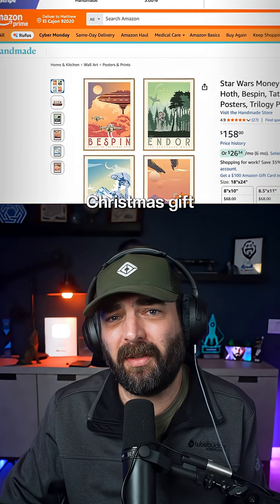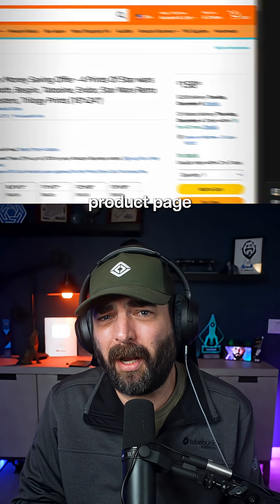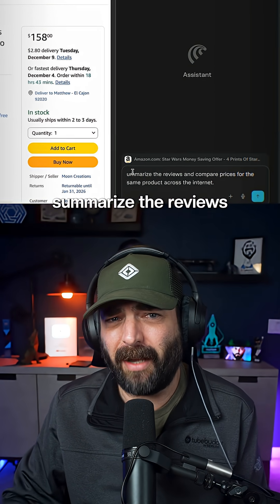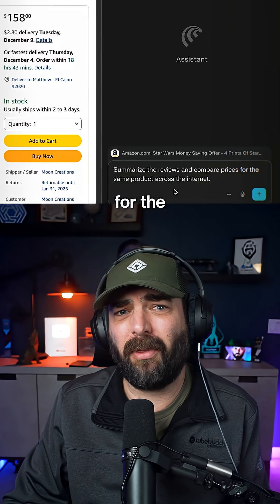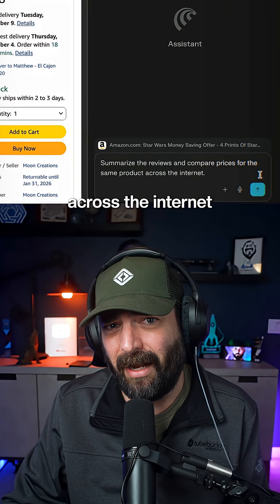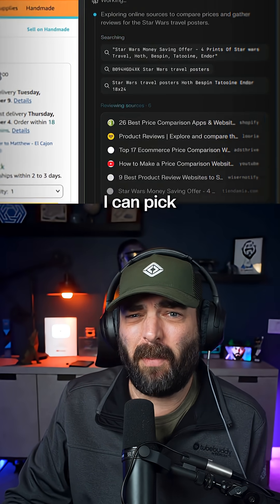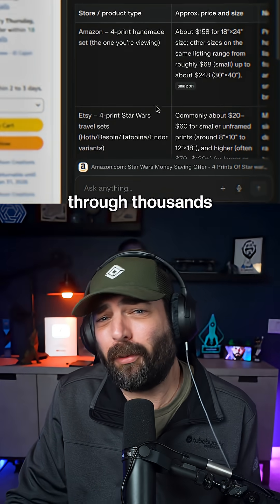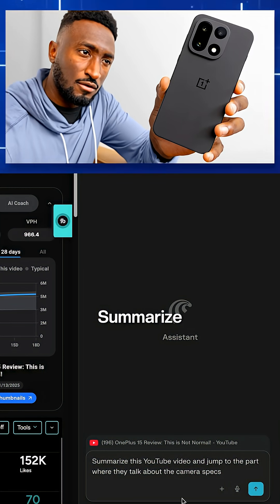How I Personally Use AI Browsers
I’ve officially switched to Comet as my new default browser.

These are just some of the ways I’ve been using it:
💬 Summarize thousands of product reviews into digestible pros and cons
💰 Compare prices instantly across the web
▶️ Jump to exact moments inside YouTube videos
㊙️ Translate & summarize articles
✉️ And draft email replies

And it’s free on macOS and Windows.

But fair warning: once you switch, normal browsers will start to feel a bit… prehistoric 🦕